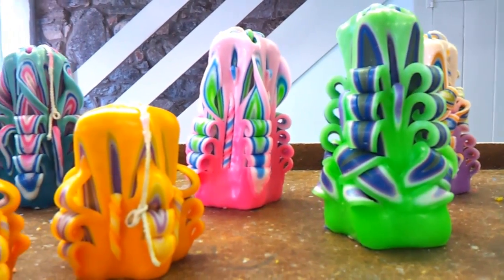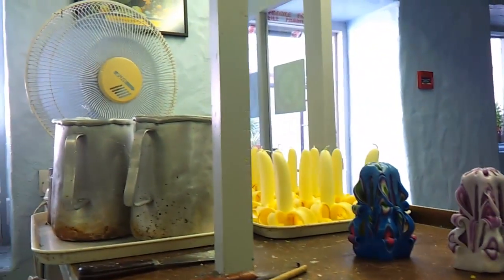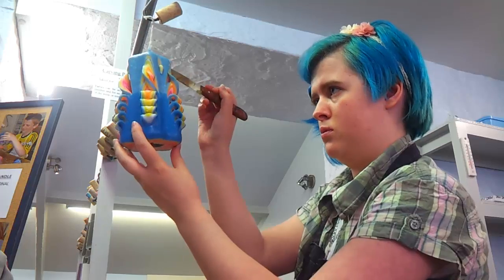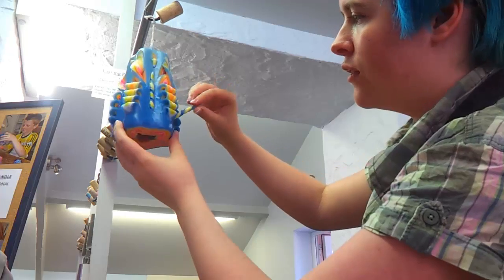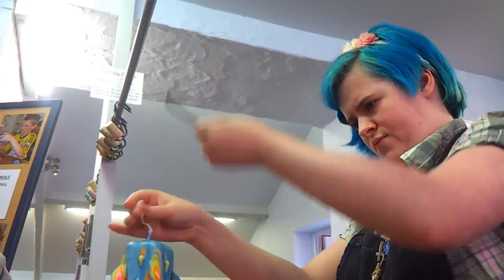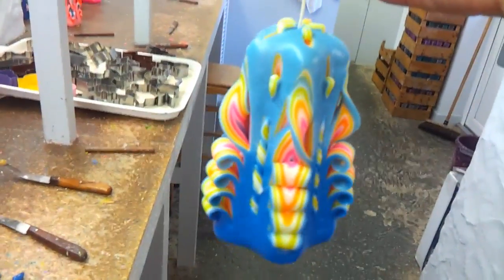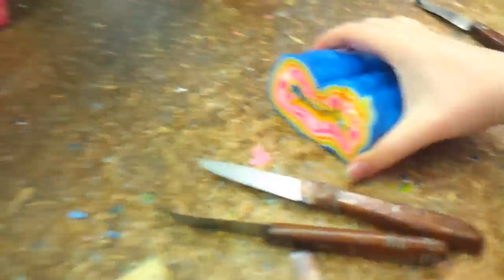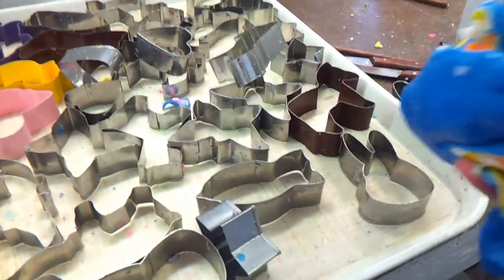How to Carve a Candle with Angel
By request of a friend I show you guys what I''ll be doing most of the summer XD I teach people to candle carve.